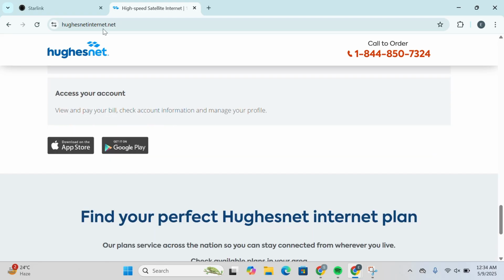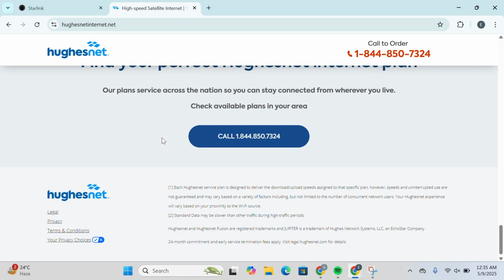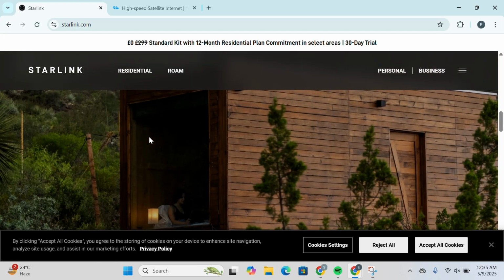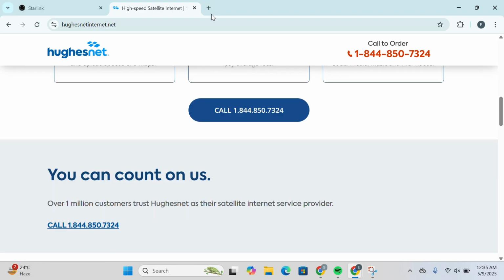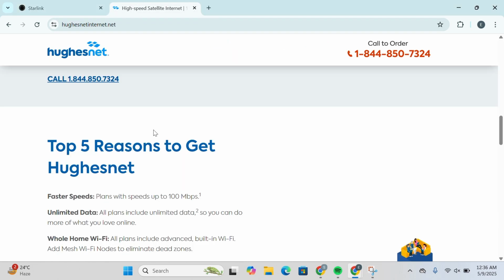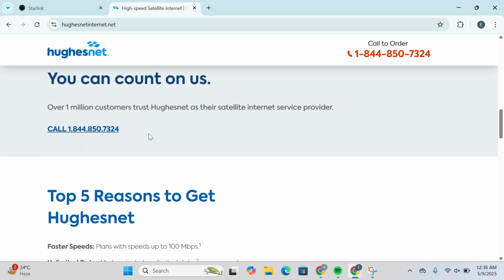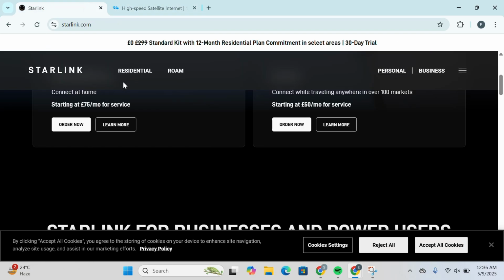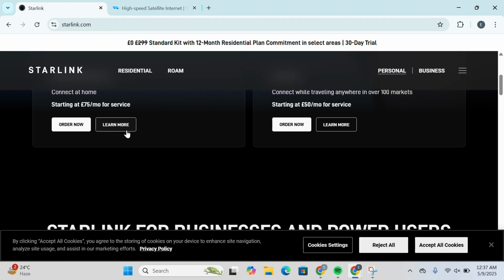Starlink vs HughesNet: Which Satellite Internet Is Actually Worth It?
Starlink vs HughesNet – Don’t Choose Before Watching This

Looking for reliable satellite internet in rural or remote areas? In this in-depth comparison, we explore Starlink vs HughesNet to help you decide which satellite internet service is better for speed, performance, price, and everyday use. Whether you’re working from home, streaming, gaming, or just need stable internet in an off-grid location, this video gives you a clear breakdown of which option is actually worth your money in 2025.

We compare data caps, latency, download/upload speeds, equipment, contract terms, setup costs, and long-term value to help you make the best choice.